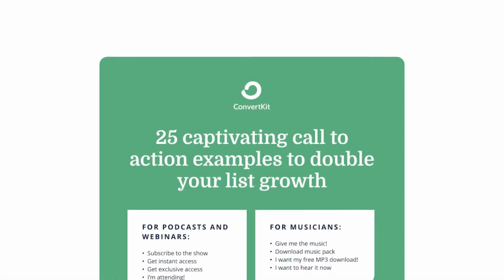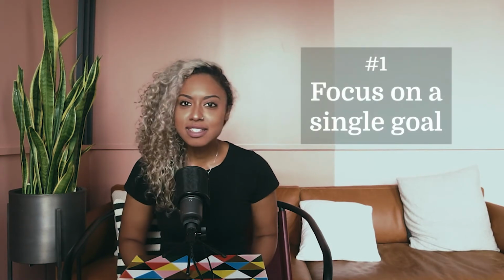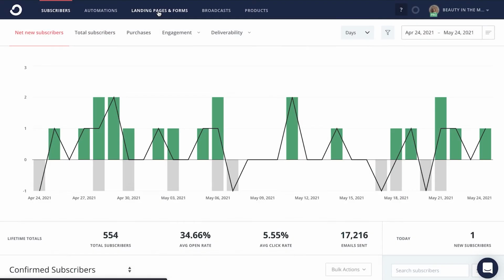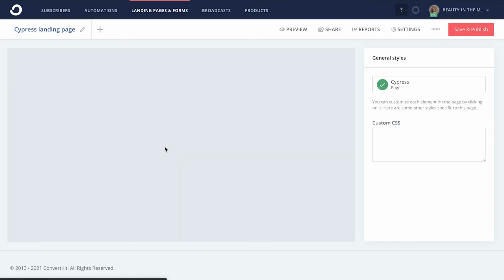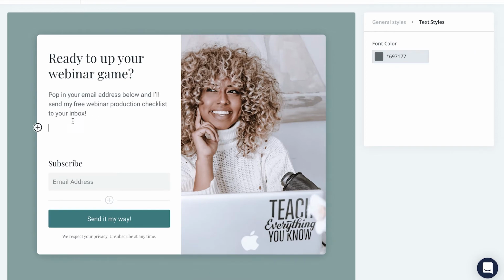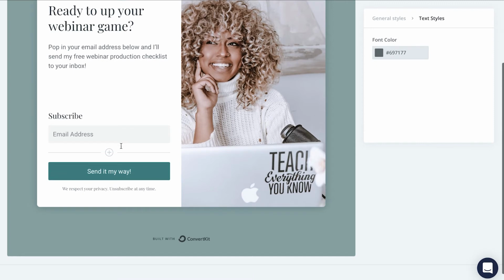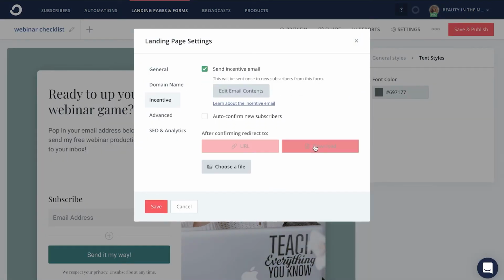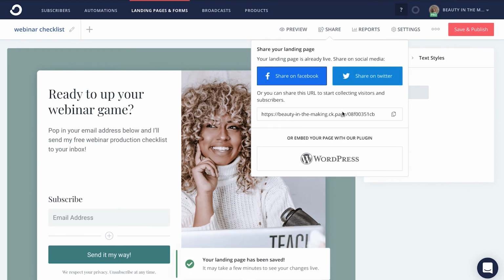Captivating call-to-actions to double your email list growth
If you want to succeed as a creator, you need an email list full of people who can’t wait to hear from you. Having effective call-to-actions that will turn a landing page visitor into an email subscriber can help you get there.

Watch this video to learn the call-to-action best practices for effective email list growth!

ConvertKit's mission is to help creators earn a living online through our free audience building and email marketing software. Get the inspiration you need to dream big, create more, and build your business right here.